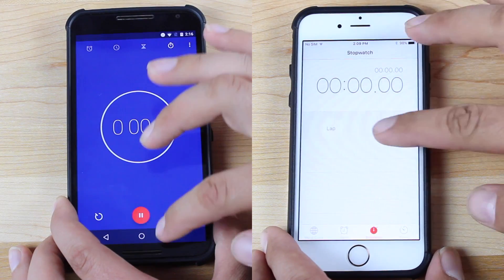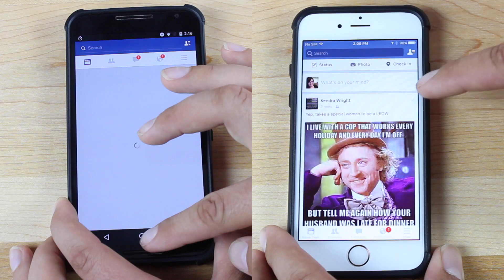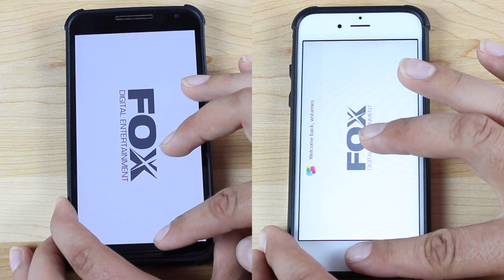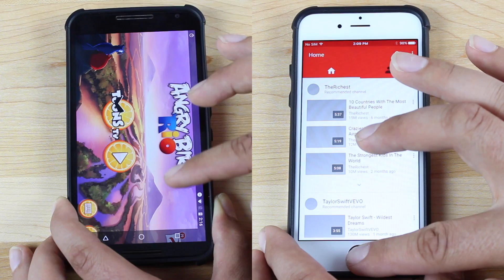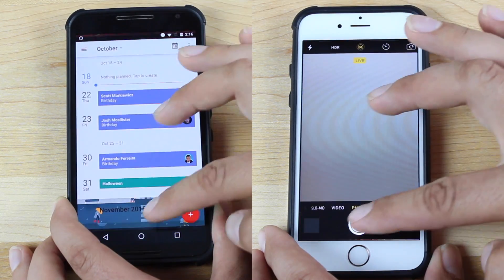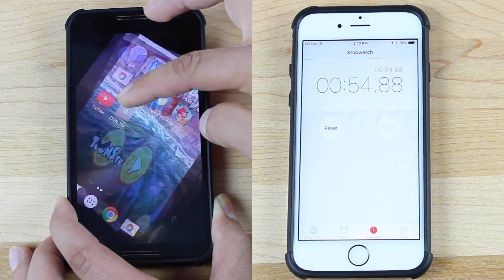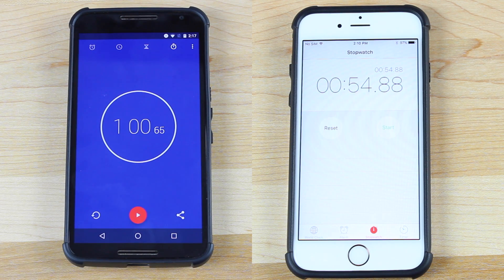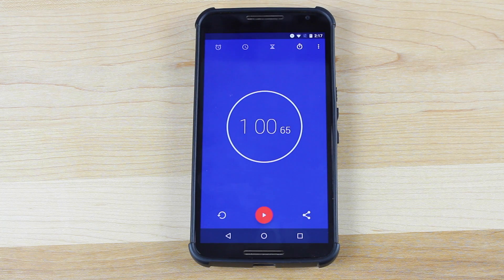iOS 9 Iphone 6s VS Nexus 6 Android 6.0 Marshmallow SPEED TEST!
only $349!

In this video we test the speed of iOS 9 on the iphone 6s vs Android 6.0 Marshmallow on the Nexus 6! I was pretty pleased with the results. I'll bet the Nexus 6p beats the iPhone 6s when it drops. Keep it locked in here for the test in the coming days.